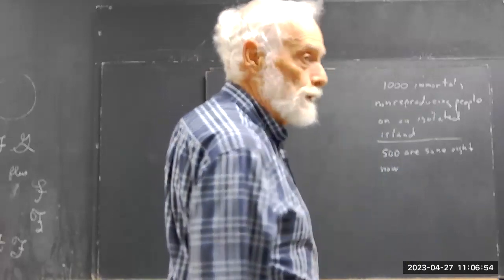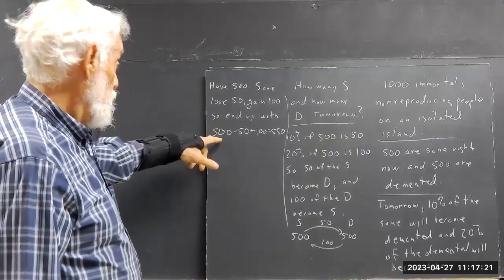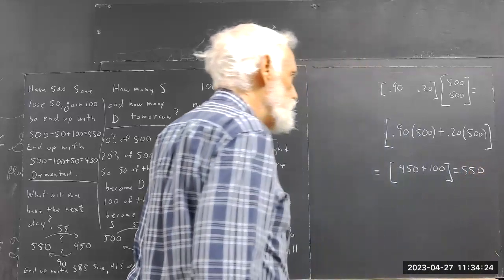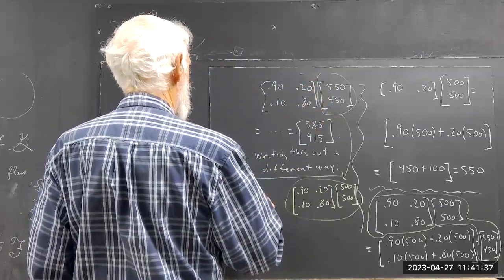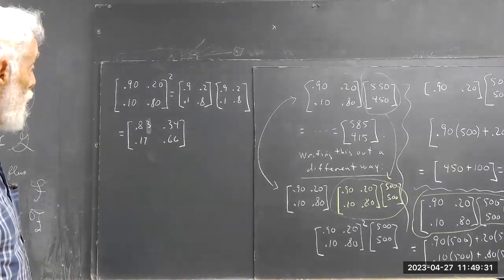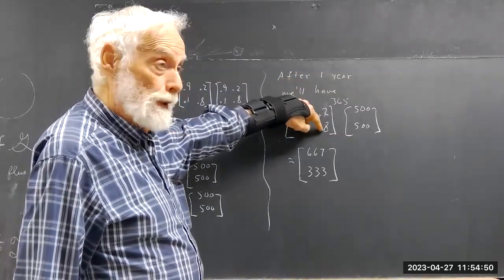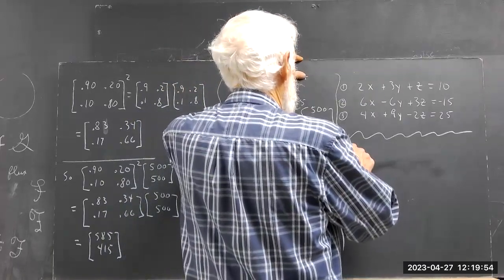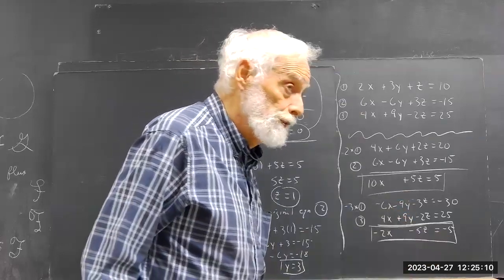dagpc_230427_introduction_to_matrix_arithmetic_and_an_application__39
Starts with a transition model, proceeds to define matrix multiplication.